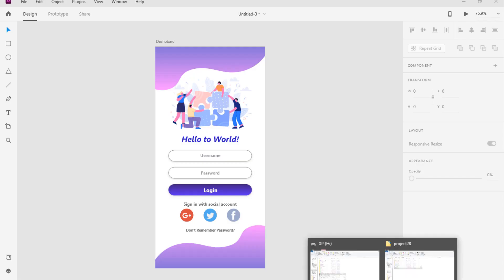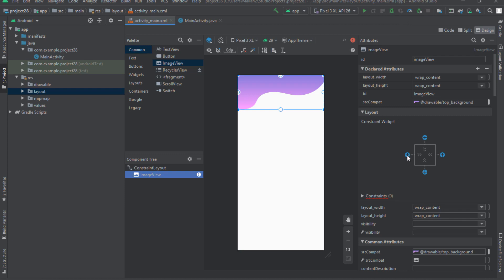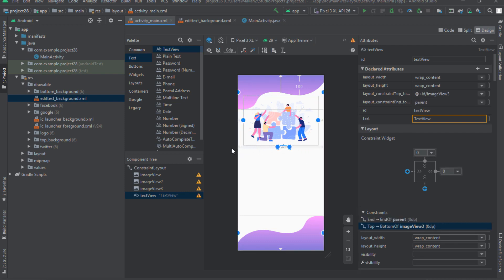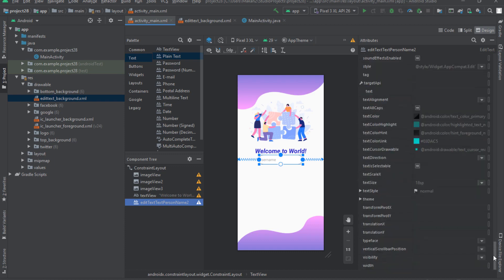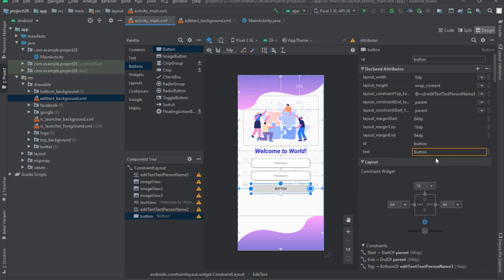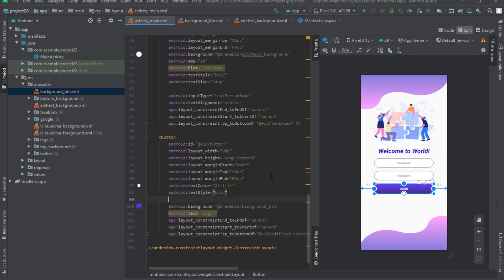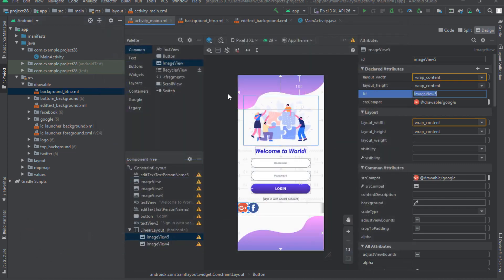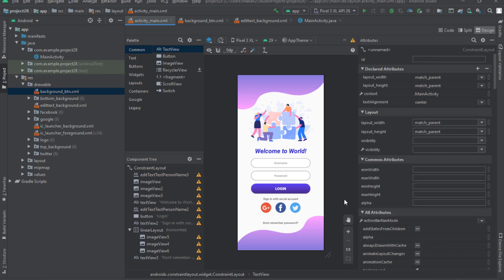✅ Xd Android Login Ui Design Tutorial | Adobe Xd to Android Studio Xml Tutorial 🔥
Xd Android Login Ui Design Tutorial  | Adobe Xd to Android Studio Xml

This tutorial video will show you how to create a simple android material Login page with Adobe Xd and XML code.
Write in the comment section if you have any Question.